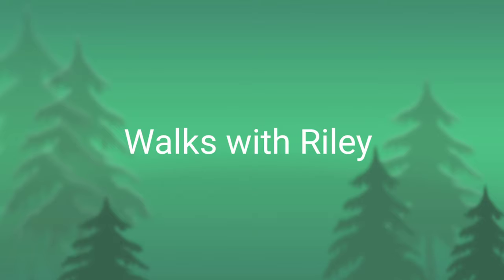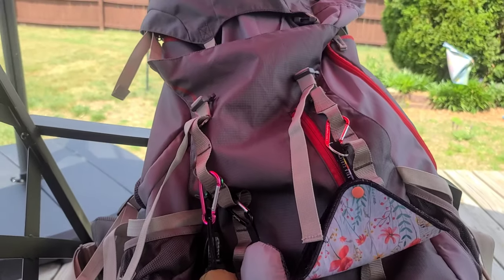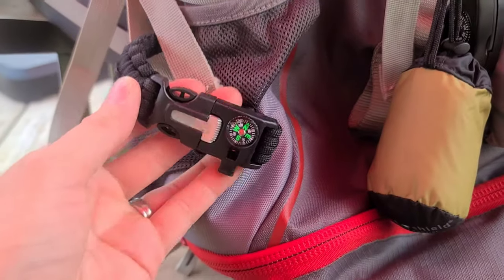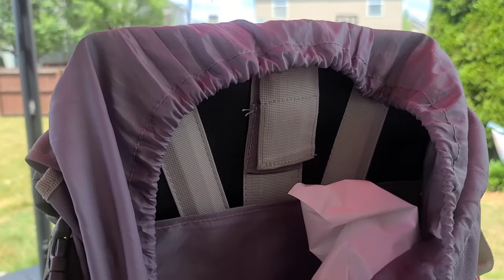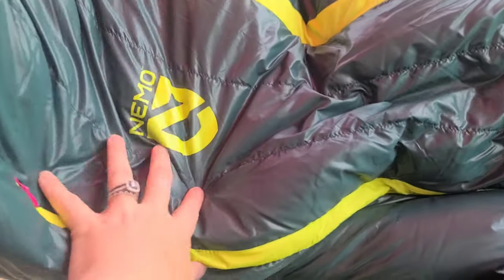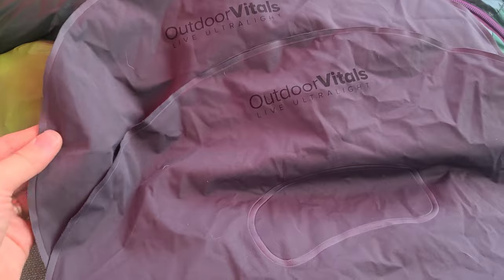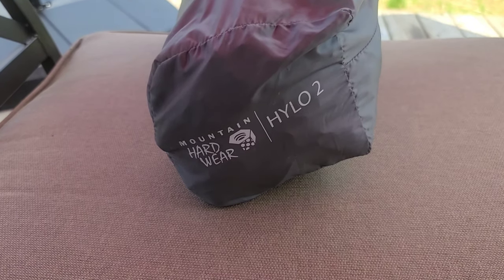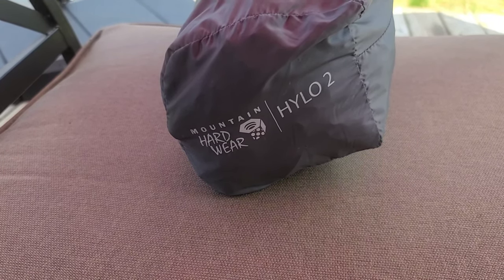Walks with Riley Big 3 review. Pack/Tent/sleep system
My big three. Tent, sleep system and pack. Mountain Hardware. Hylo 2. Nemo Disco Women's 15.